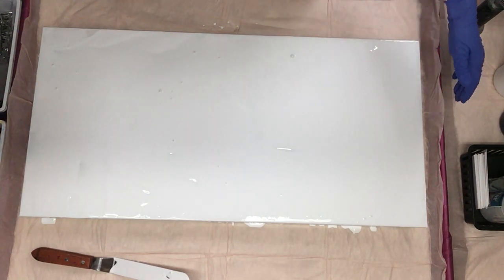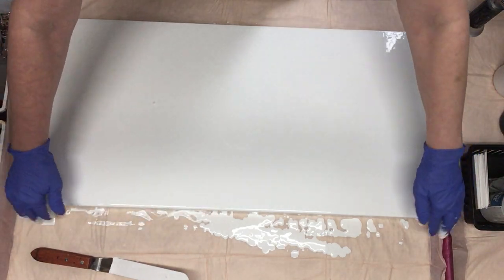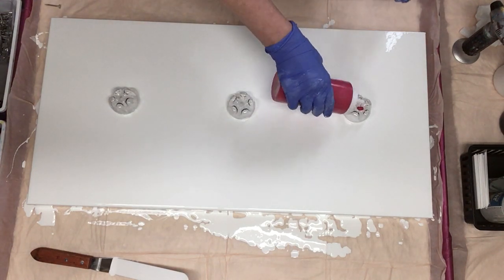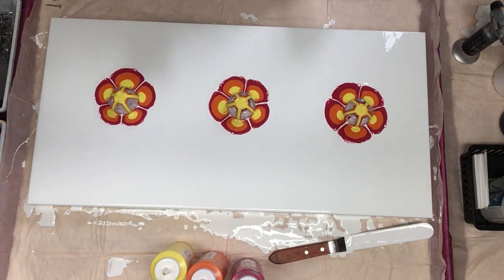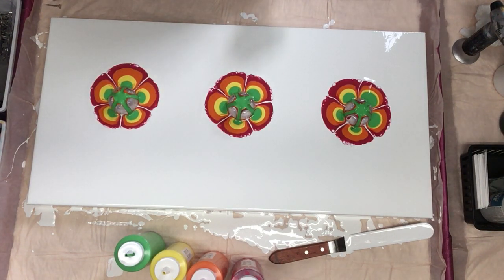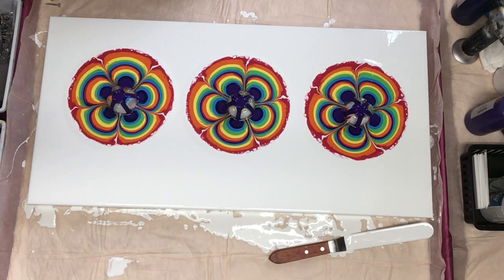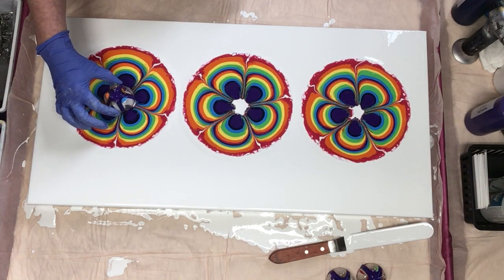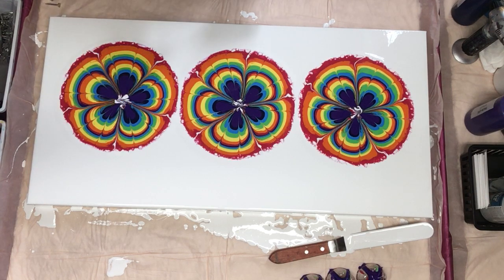(203) 3 Bottle Bottom Pour Rainbow Request Acrylic Pouring